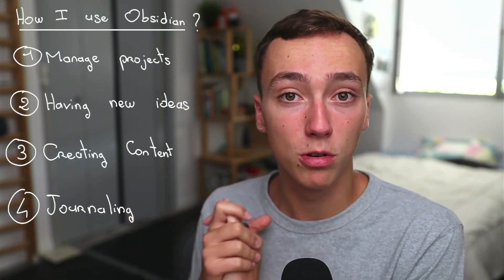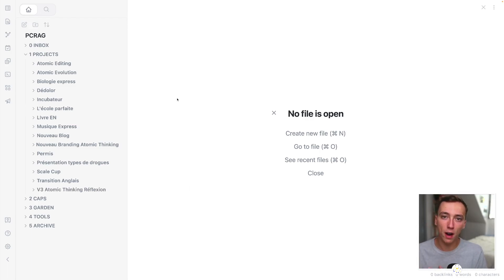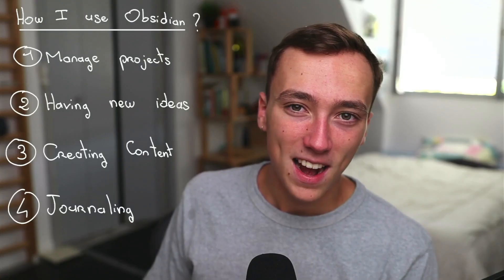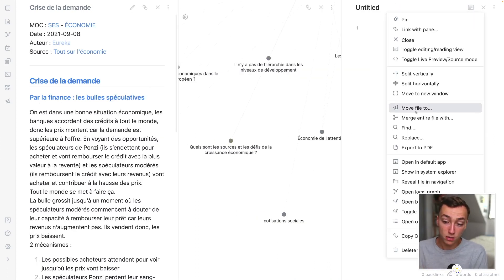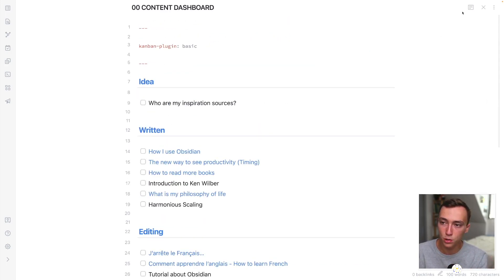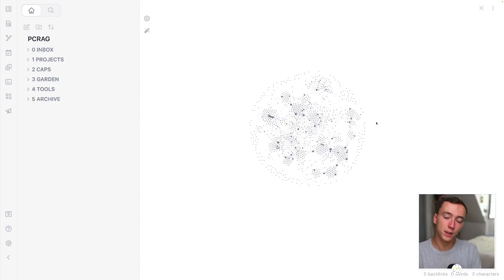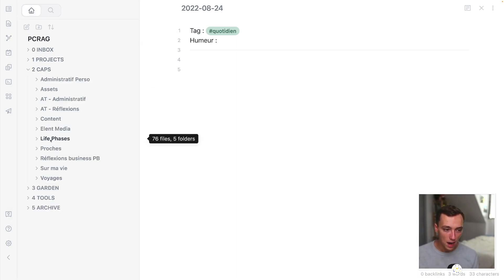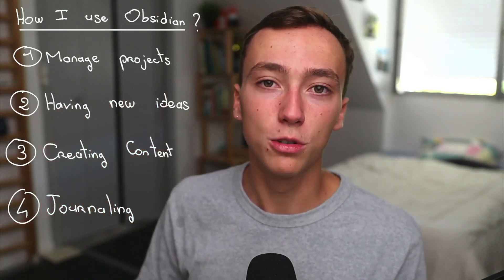How I use Obsidian? (Obsidian tour 2022)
If you want to learn about the methods I created, click on the link that best describes you:

🤓 Atomic Knowledge
Targeted problem: I forget everything I learn. I consume a lot of content, but I feel like I forget everything.
👉 Create your digital second brain that centralizes everything you read, see, and hear and allows you to effortlessly build projects, learn, and get organized.

🎨 Atomic Creator
Targeted problem: Creating is time consuming and tedious. I'm tired of long hours of research and getting stuck in front of the blank page.
👉 Learn how to use the new content creation system, which allows you to create rich and relevant content faster without effort and grow your audience.

⏰ Atomic Timing
Targeted problem: I can't be productive. I feel scattered, I can't focus and plan my days.
👉 The system that supports your creativity and thinking, directs your actions towards your mission and allows you to live a life that matches your ambitions.

👨‍🎓 Atomic Student
Targeted problem: I am a student. I struggle to organize my classes, be productive, and produce good assignments without spending 12 hours on them.
👉 Create your digital second brain to better manage your life as a student, from memorization to writing essays to note taking, organization and productivity.